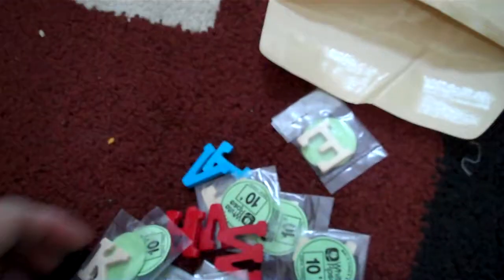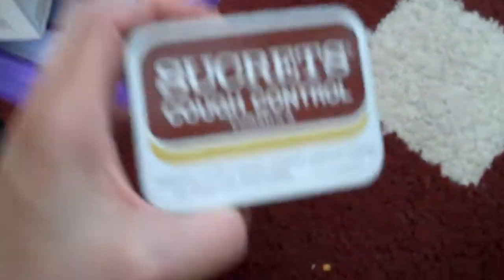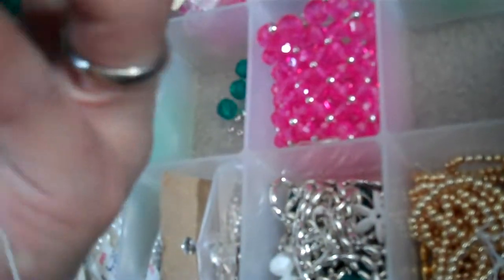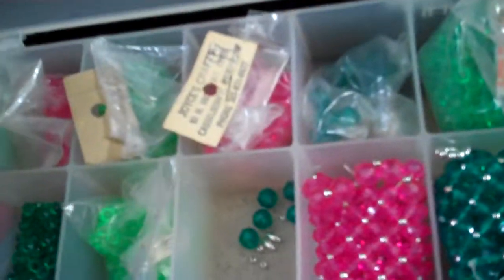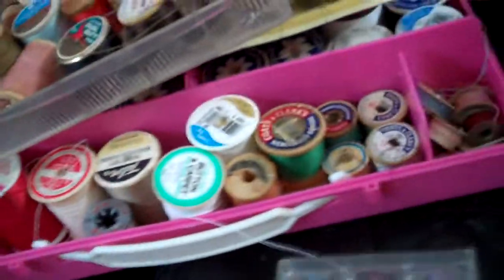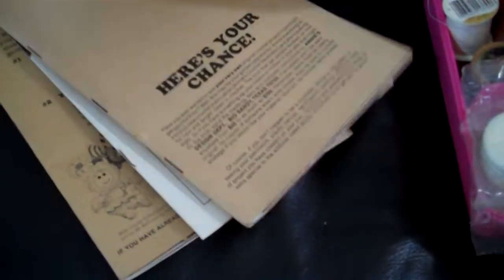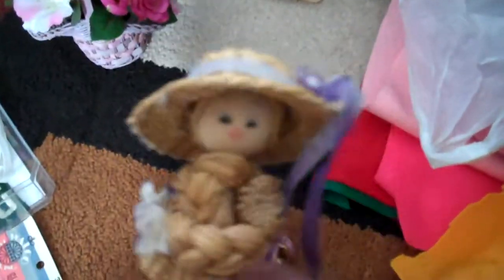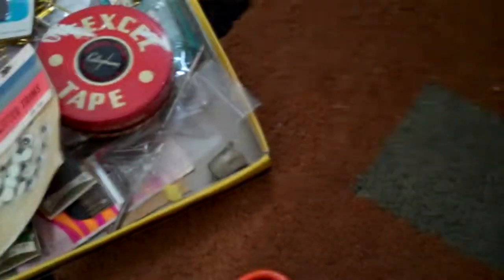Haul part 2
Sorry this one got cut off because husband needed something lol